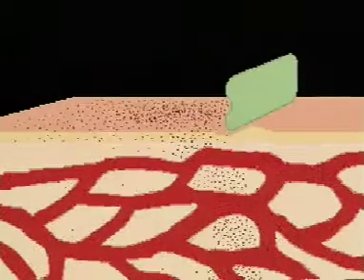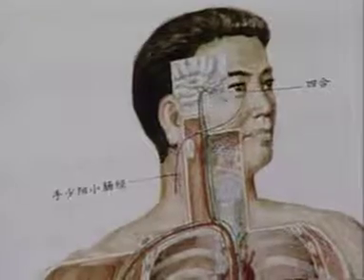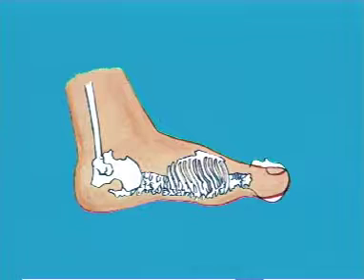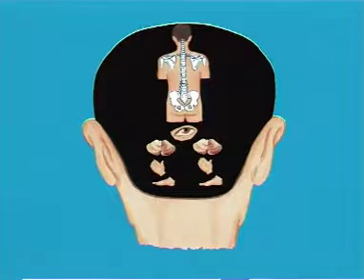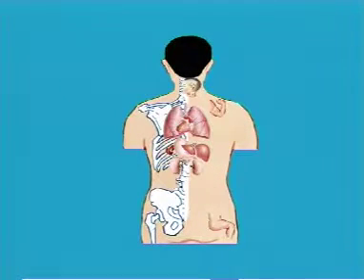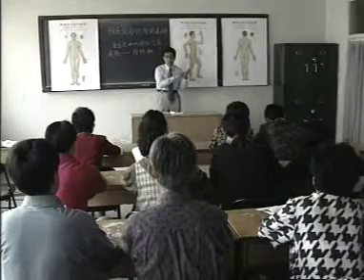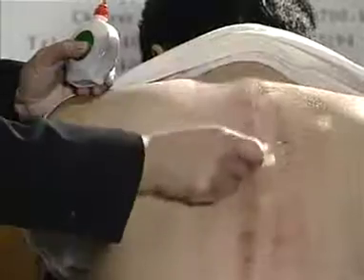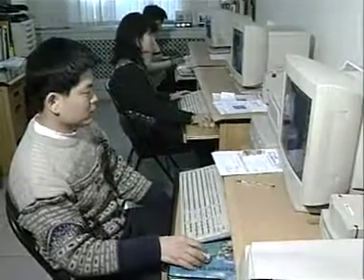Holographic Meridian Scraping Therapy 2/25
Mechanisms of Holographic Meridian Scraping Therapy

Stay classy :)